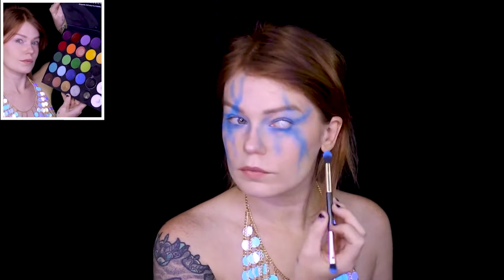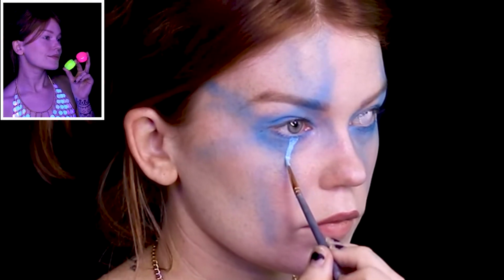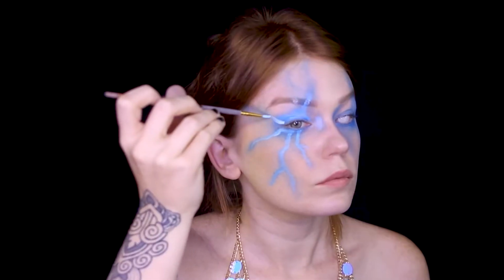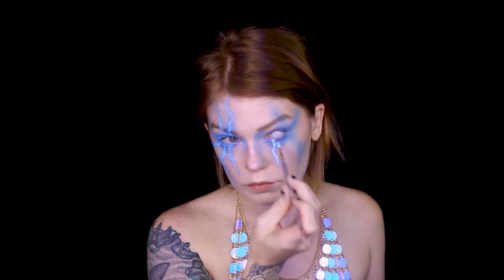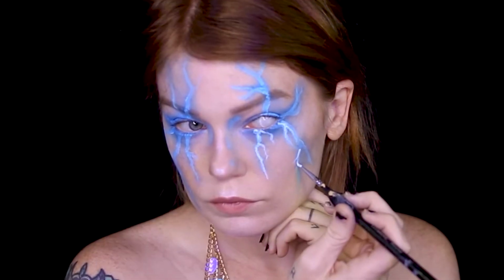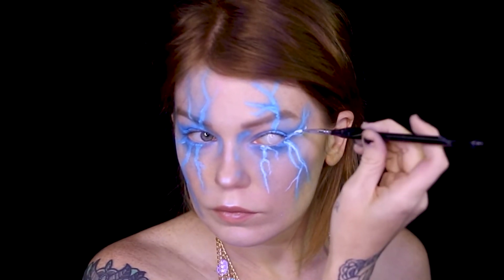Thor God of Thunder Inspired Makeup Look!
Hi everyone! Today I’m going to be doing a Thor God of Thunder-inspired makeup look!

I’ll be making it look like the lightning bolts are coming out of my eyes and turning myself into a God of Thunder!

Thank you for tuning into today’s video. I think this look is perfect for a festival or cosplay event!

00:00 - 00:16 - Intro
00:16 - 02:30 - Makeup Transformation
02:30 - 03:49 - End Result